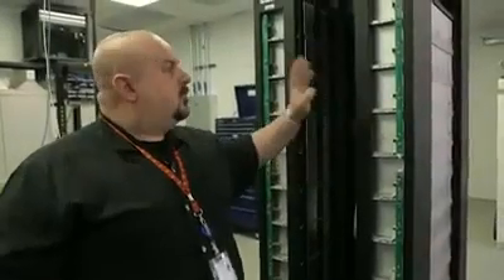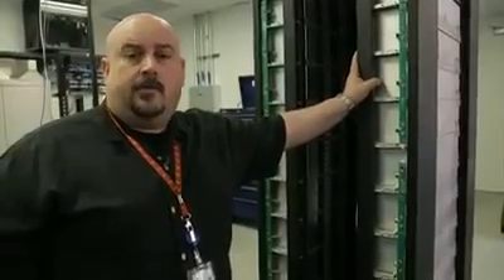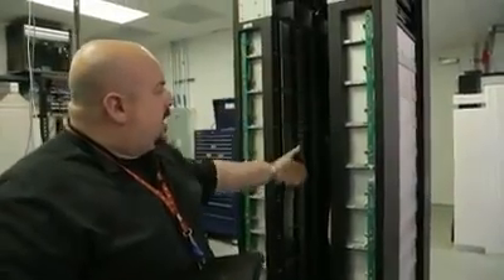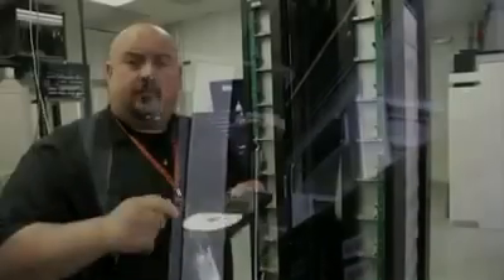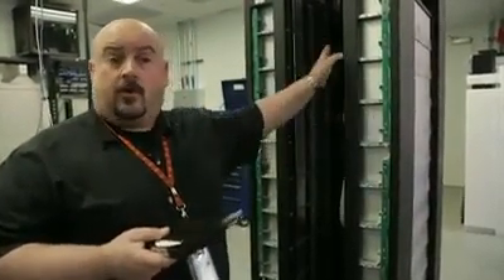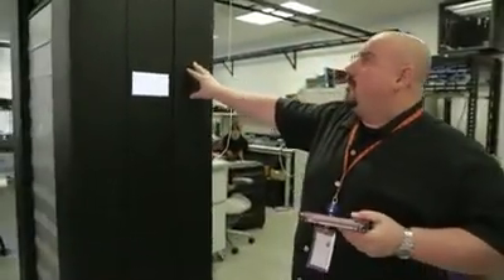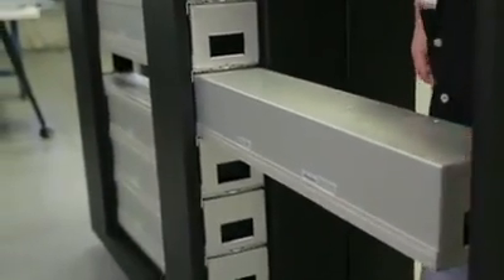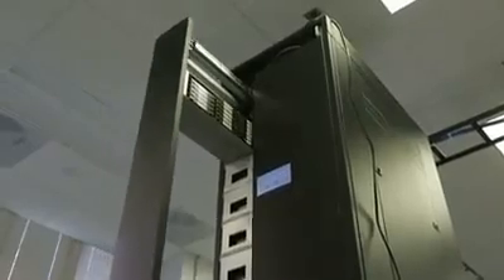blu ray data backup with Facebook